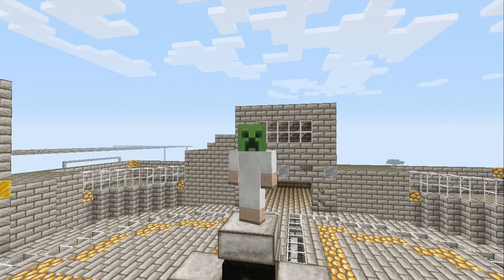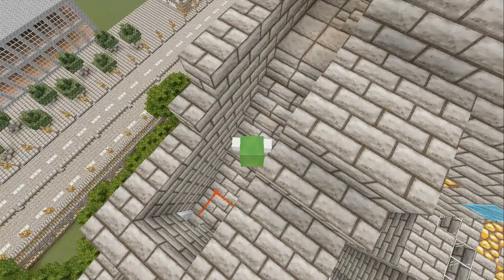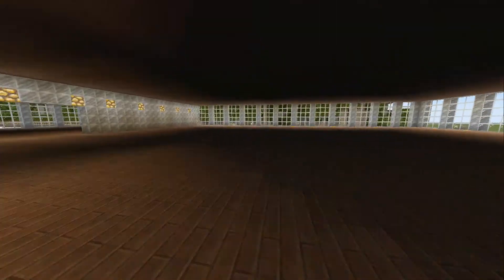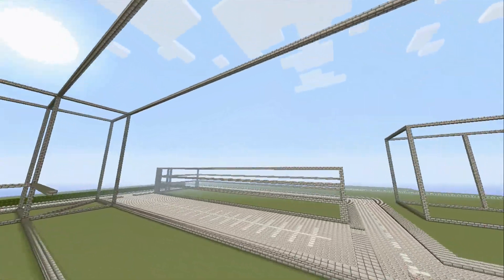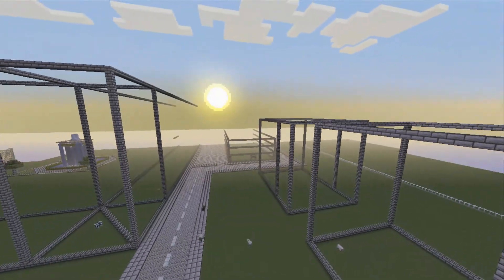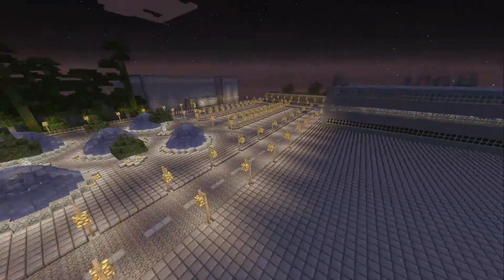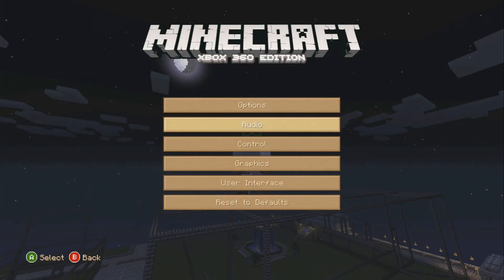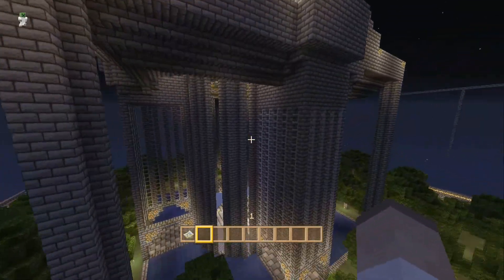Minecraft - HungerGames Map Update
I am making a hunger games map on minecraft xbox edition and this is a update of my hunger games map. Also Thank You for Over 1000 Views on My channel !!

Come and play with me - Minecraft Server - H1DD3NXGAMES.MCPH.CO

- GamingShawno

Minecraft - Update on my HungerGames Map